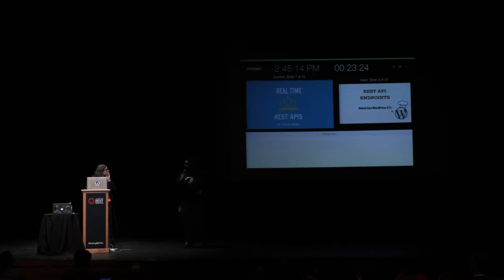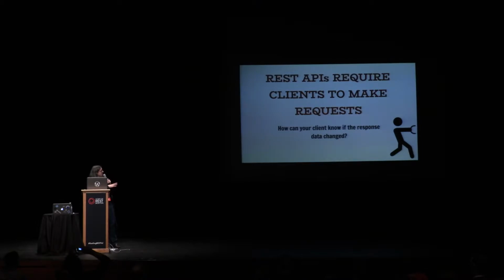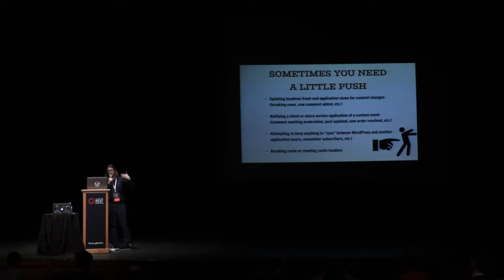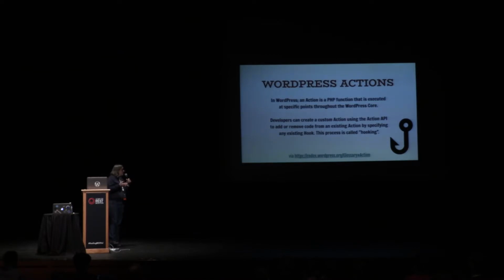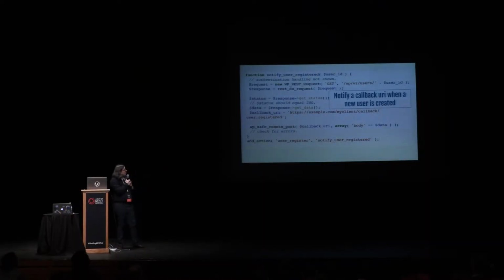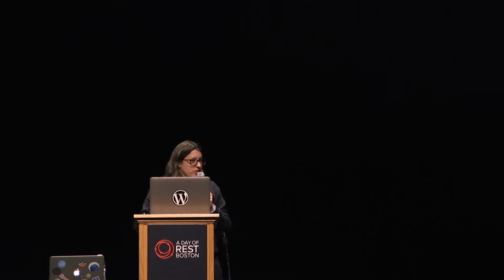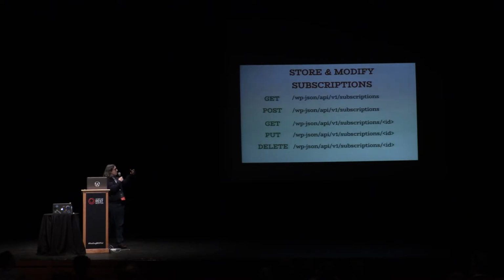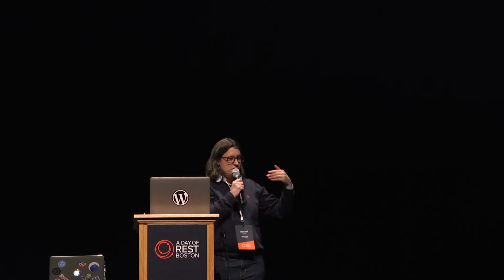Rachel Baker: Real-time REST APIs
The release of WordPress 4.7 gave REST API endpoints to 27% of internet. Now the data (posts, comments, taxonomies, terms, users, options, etc.) from within your CMS is available for interaction. In order to get data from your site you have to send a request. The burden is on your API client to pester your API server with requests to ensure they have up to date data.
We live in a crazy mixed-up world with bots, microservices, and IoT. Polling the same API endpoint to see if something changed is taxing and inefficient. There is a better way with Webhooks.
Learn how subscription endpoints are the key to a real-time REST API. Notify a client that a new post published. Post a message to a Slack channel when a new comment is awaiting moderation. Receive a text message when a user resets their password. The use-cases are endless.